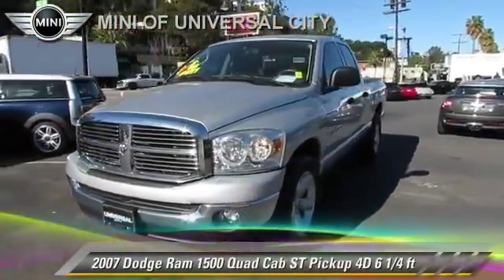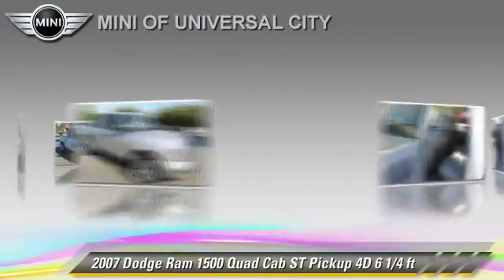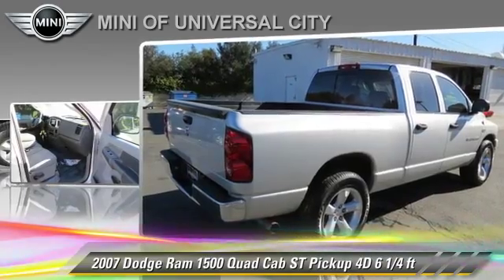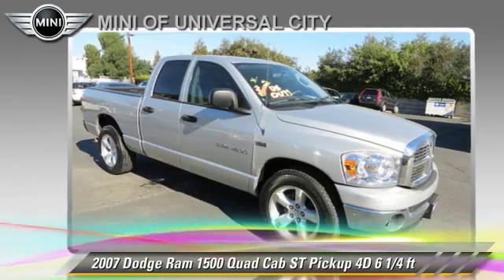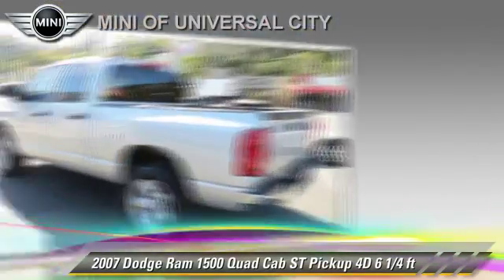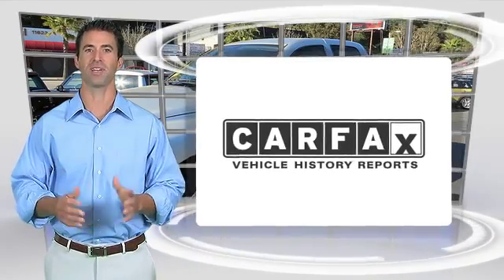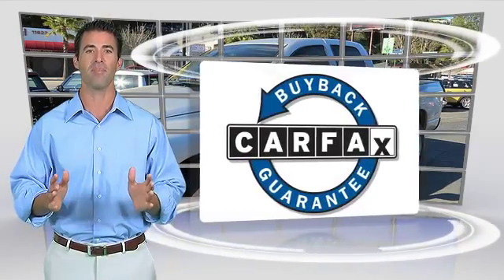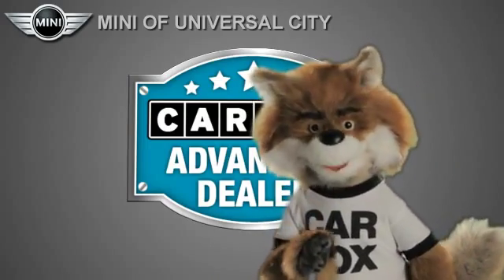Mini of Universal City, North Hollywood CA 91603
[DFIN:2:2667507:I:7FC246AA:4705a9ae6deccadc7974c2e6129d6b8c]